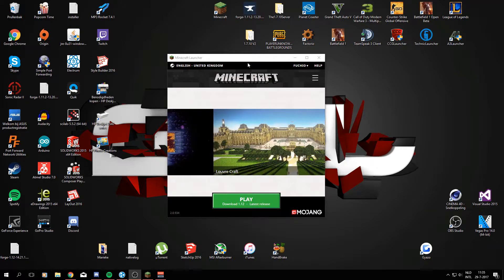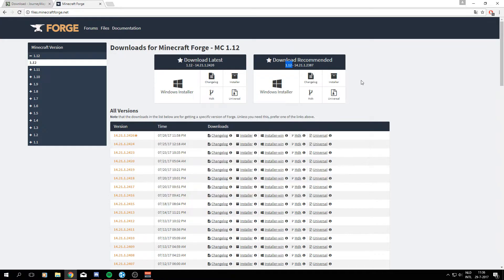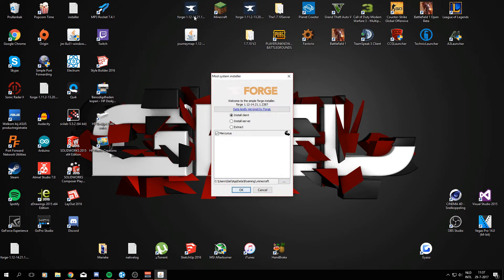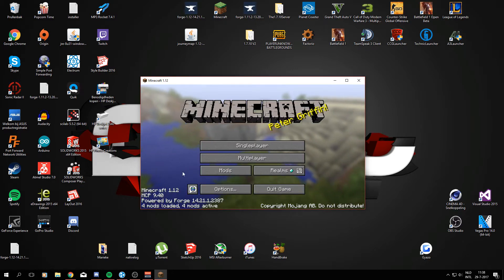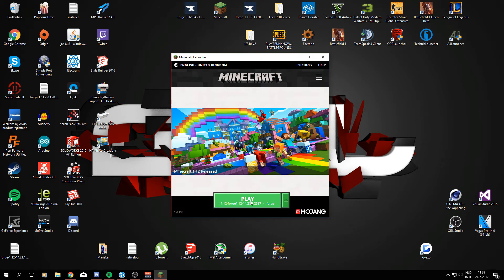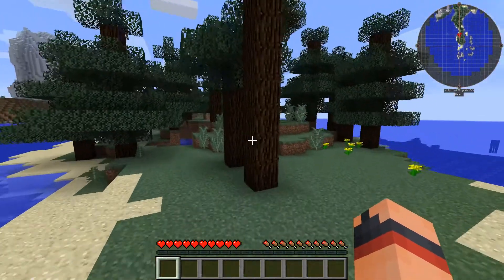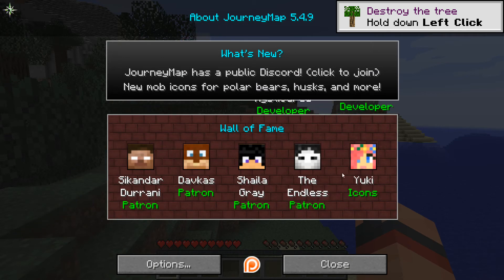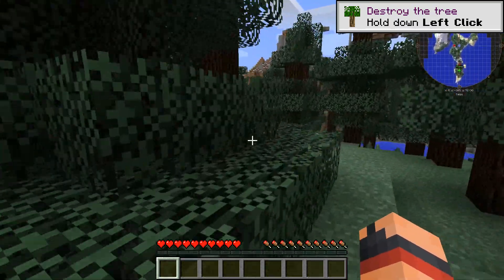MINECRAFT 1.12: HOW TO INSTALL JOURNEYMAP! (MINIMAP IN MINECRAFT)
Welcome to another installation tutorial! In this video I will show you how to install Journeymap for the currently newest Minecraft version (1.12). If you have any problems with the installation let me know!

Links:
Journeymap: